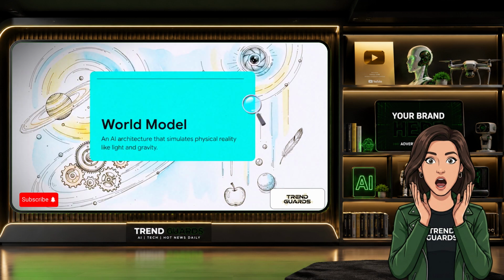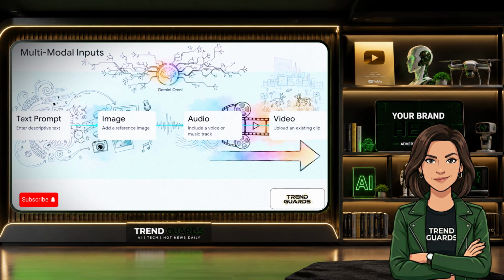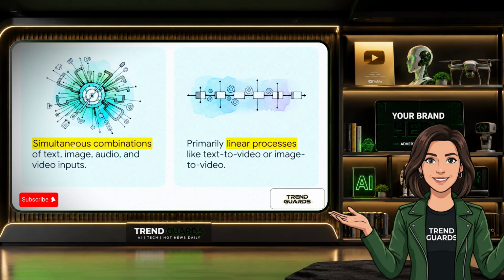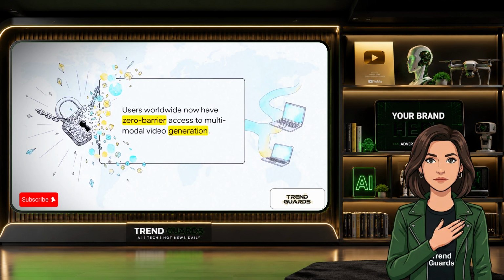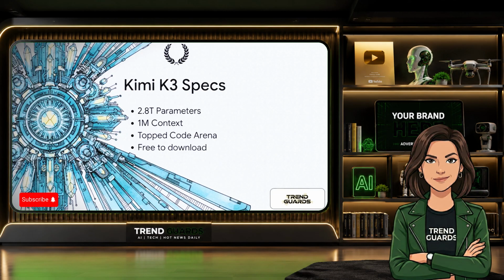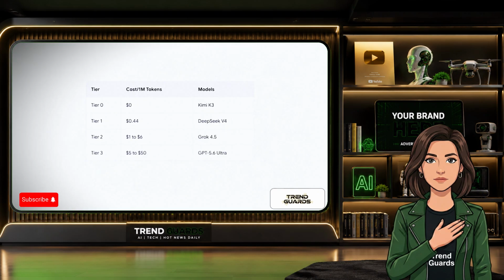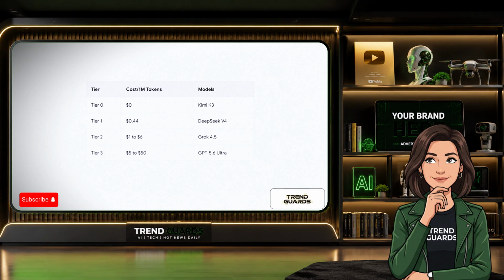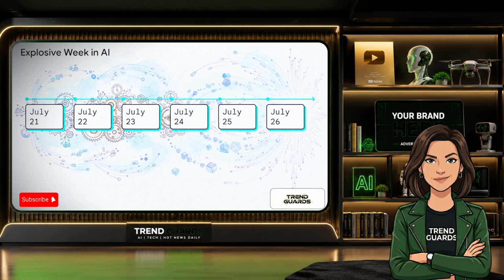Google Just DROPPED Gemini Omni: The World Model - Generates VIDEO From Anything & Kimi K3 Goes FREE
🚨 BREAKING AI NEWS (July 26, 2026): Google just launched Gemini Omni—a revolutionary "world model" that generates video from ANY combination of text, images, audio, and video , , , , , . Gemini Omni Flash is rolling out NOW to the Gemini app, Google Flow, and YouTube Shorts, with API access coming soon. This is Google's answer to OpenAI's Sora and GPT-Image, and it changes EVERYTHING about content creation. But here's the twist: TOMORROW, July 27th, Kimi K3's 2.8-trillion-parameter open weights go completely FREE , . Moonshot AI is so overwhelmed they SUSPENDED subscriptions . This caps the most explosive week in AI history: GPT-5.6 Ultra, Claude Cowork, Grok 4.5, DeepSeek V4, Meta Muse Spark 1.1, Google's triple Gemini drop, and now Gemini Omni. In this video, we break down every detail of Gemini Omni, the Kimi K3 countdown, and what this means for creators, developers, and the future of AI.

Trend Guards brings you the latest updates in technology, innovation, AI, gadgets, finance, and cryptocurrency — all from trusted global sources. Stay ahead with daily tech news, smart money insights, and deep dives into how future technology is shaping our world. From AI breakthroughs to market trends, we decode everything that matters in the world of tech and finance.

🔹 Topics: Tech News, AI, Gadgets, Technology in Crypto, Blockchain technology, AI News and Innovation, Future Tech, Fintech and so on...
🔹 Stay Informed. Stay Smart. Stay Guarded — with Trend Guards.